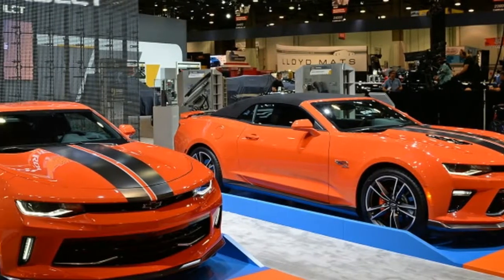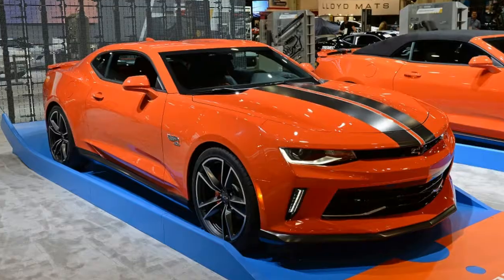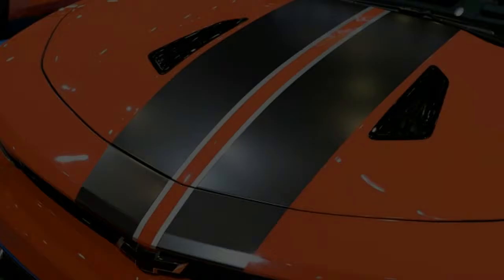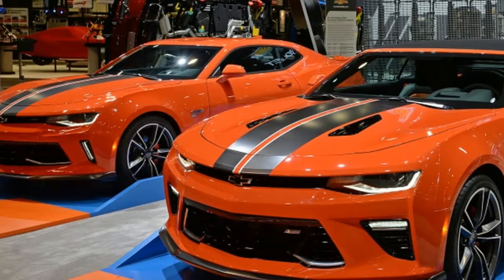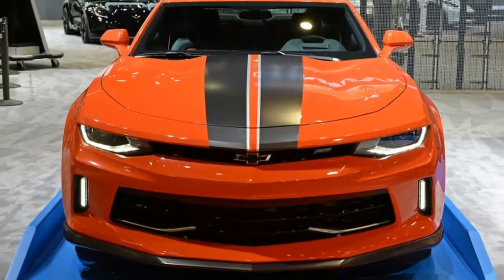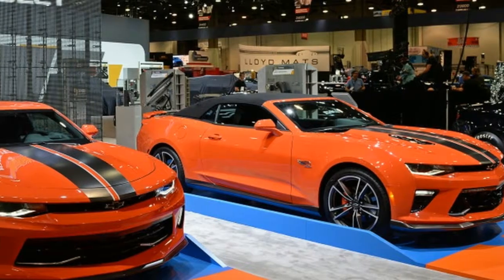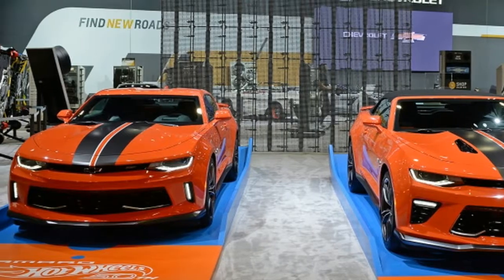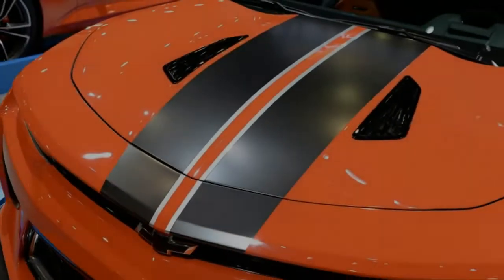2018 Chevy Camaro Review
2018 Chevy Camaro Review